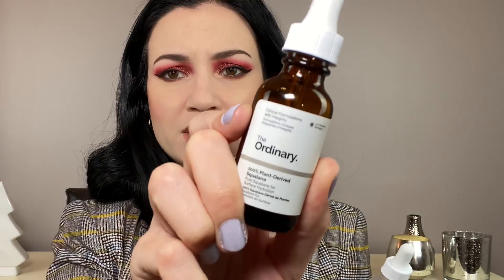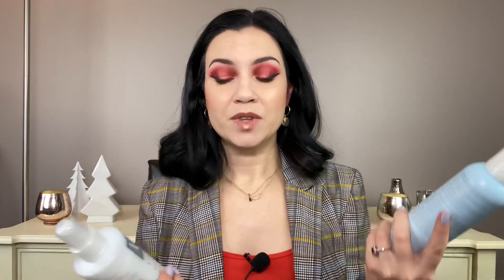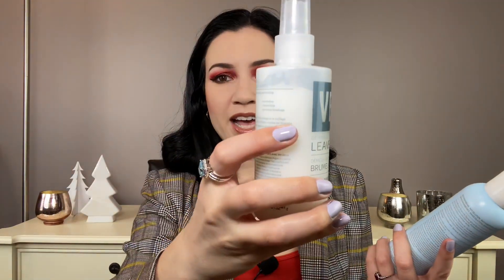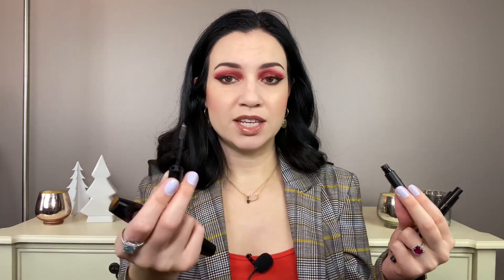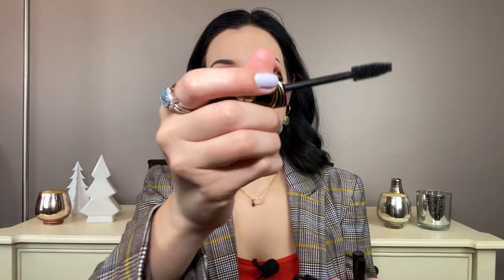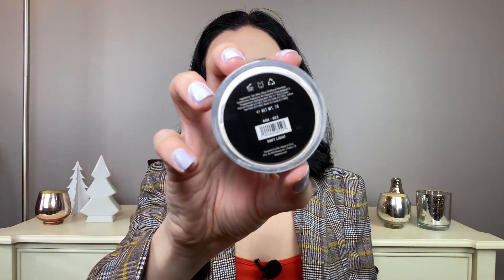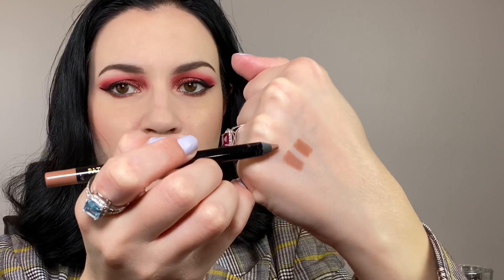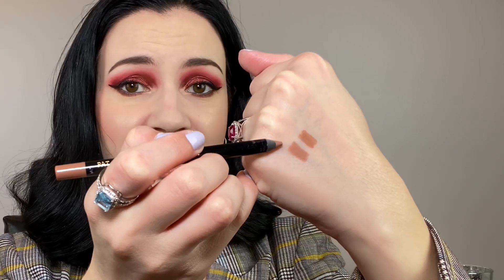THE BEST MAKEUP OF 2020//Yearly Favorites!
In December I am uploading 6 videos per week.

The ordinary squalene
Neutrogena moisturizer
The ordinary HA
Verb Ghost Shampoo
Verb leave in spray
Moraccan oil mask
Too faced foundation
Colourpop tinted moisturizer
Elf foundation (another favorite)
Elf setting spray (forgot to mention in the video)
Covergirl concealer
Hourglass powder
AOA powder in soft light
Physicians formula vintage rouge
Mary Loumanizer
Bare Minerals bronzer
Bare minerals mineral veil
Colourpop BFF
Colourpop layover
PM bronze divinity gloss
Nyx butter glosses
Catrice pret a volume mascara
Catrice champagne campaign
Wander beauty blush bellini

Huda Rich Nudes lid shade
Mattes from Dose of Colors Blushing Berries
Red matte from Karity 21 matte
Too faced foundation
Colourpop tinted moisturizer
Wetnwild blush pearlescent pink
Mary Loumanizer
Bare Minerals bronzer
Colourpop BFF
Colourpop layover

Nails: KL Polish Dream Boy
Top: Blazer from Target
Earrings: Amazon
Necklaces one is from Kendra Scott
the other one I am not sure